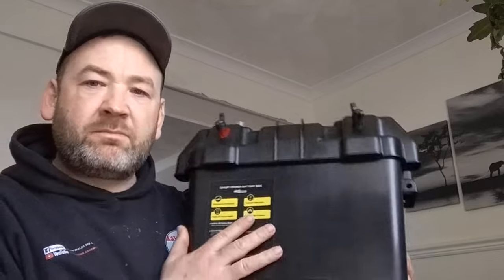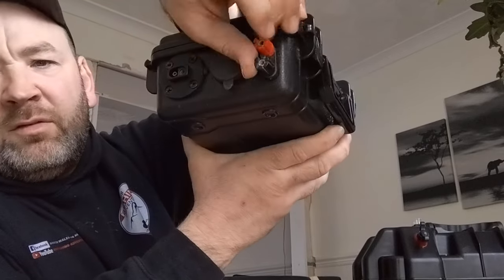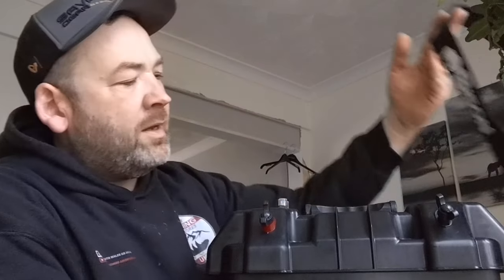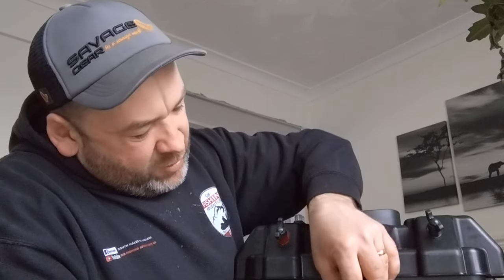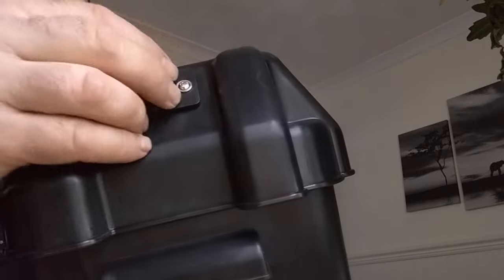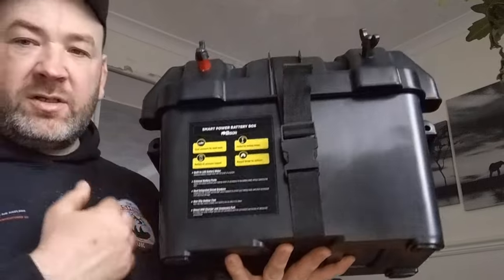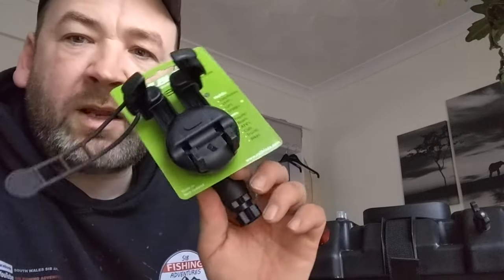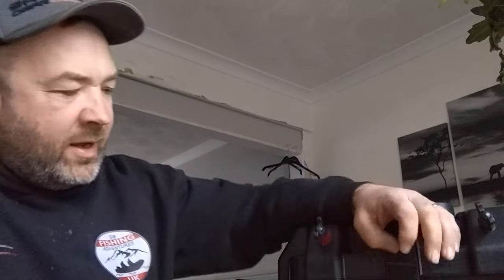Bison battery box railblaza & what's going on this summer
a quick look at the battery box we did last year And the new one for this year

railblaza grab mount

more goodies to test